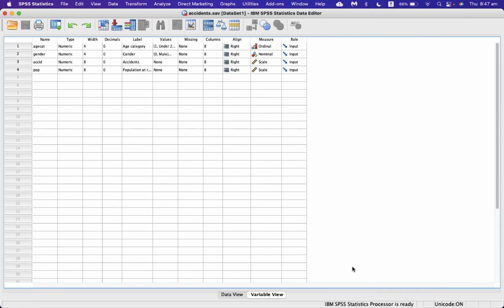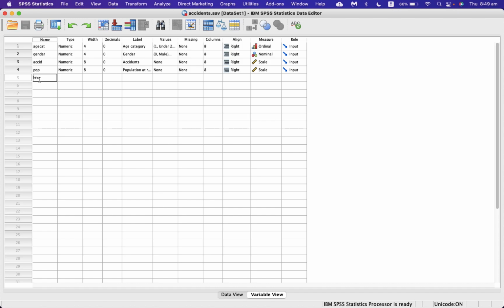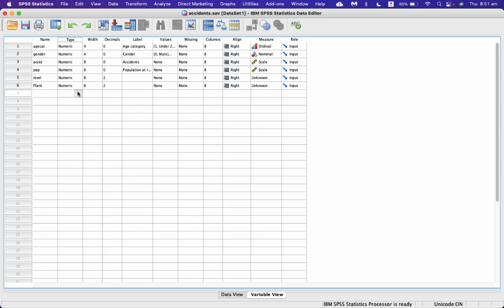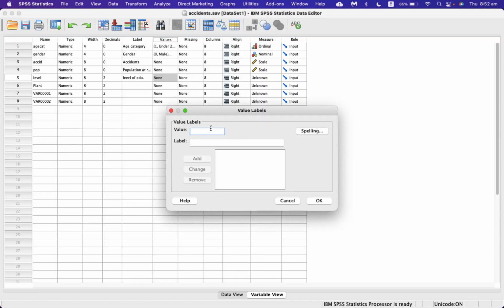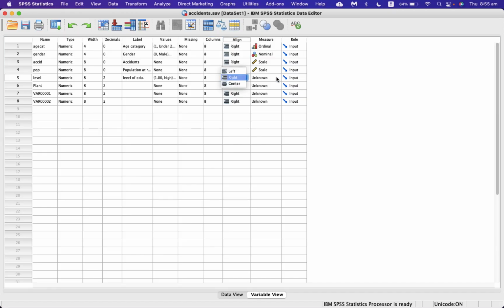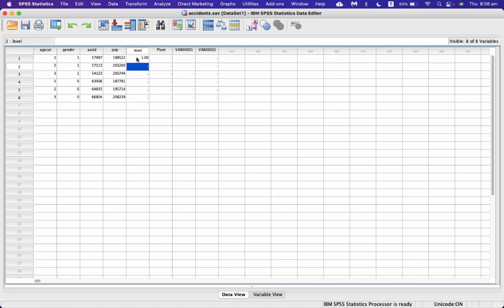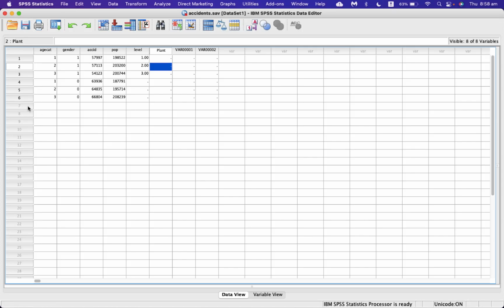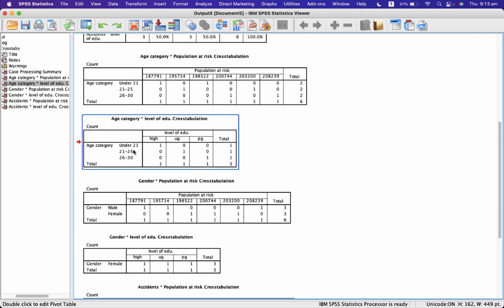SPSS for UG level beginners.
Frequency and cross tabs

Jumping into SPSS